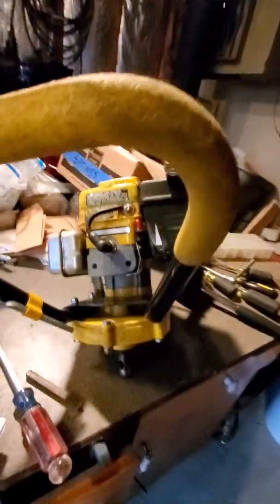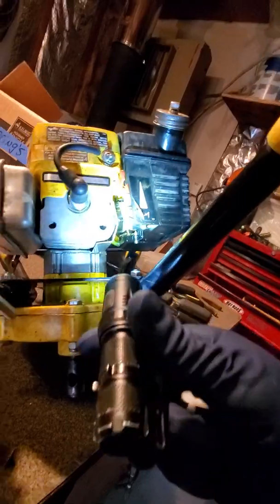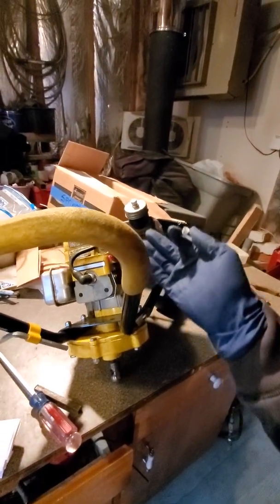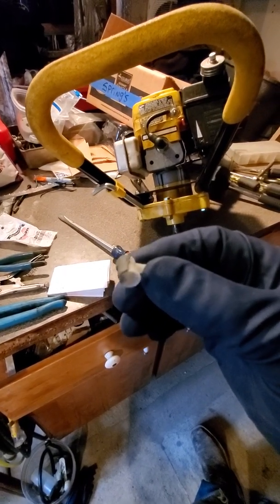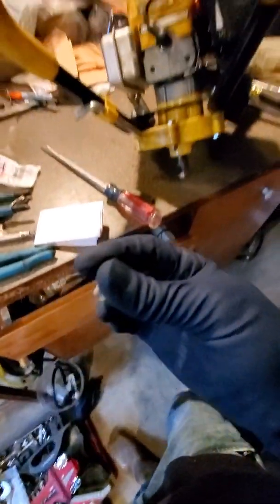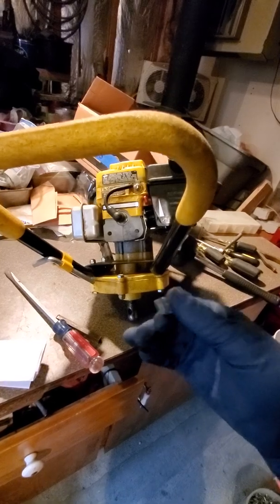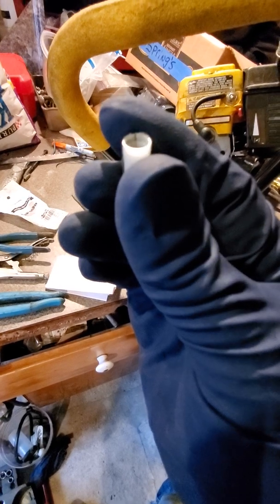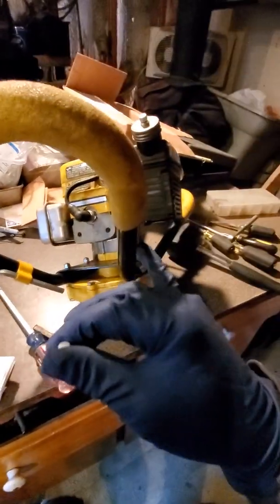Broken fuel fitting on jiffy ice auger